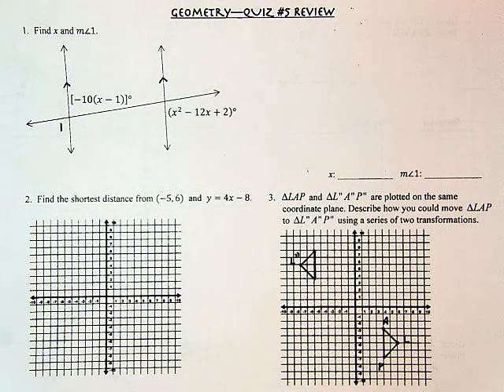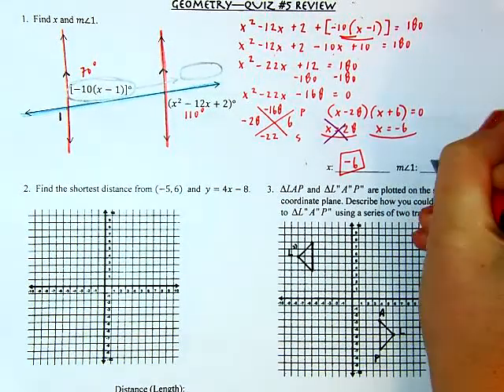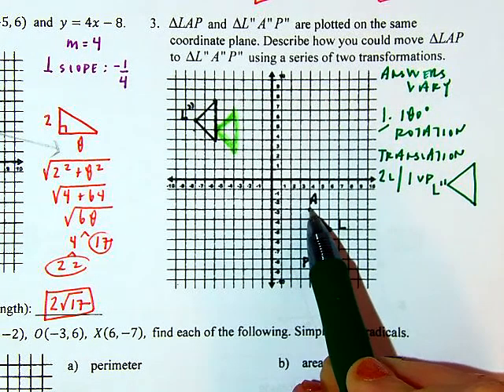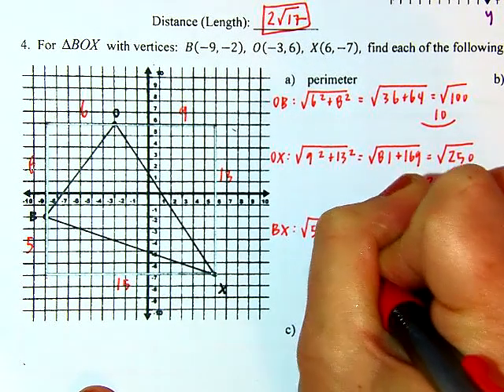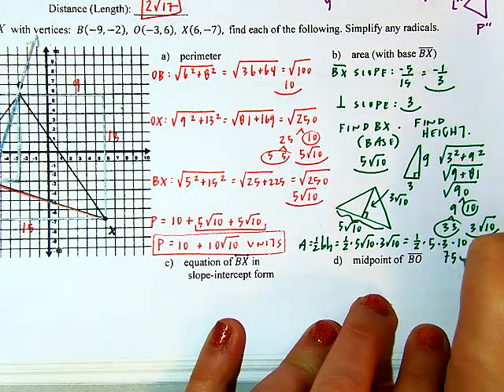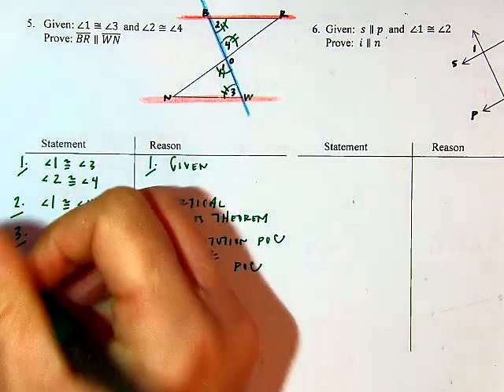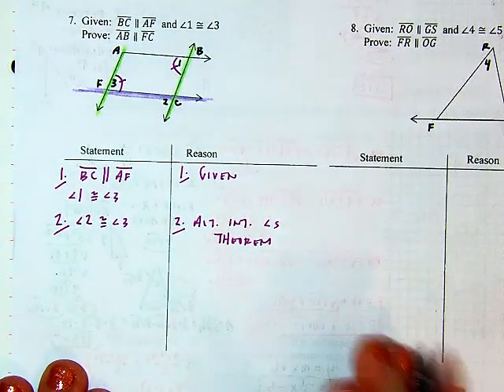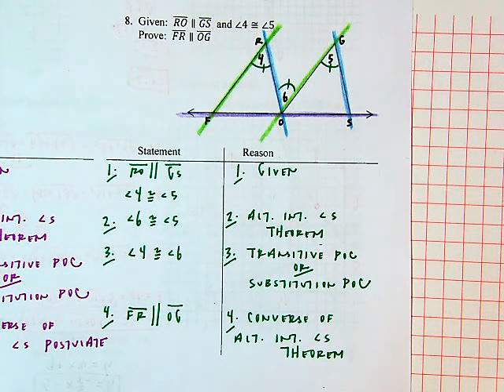Geometry FALL QUIZ 5 Review